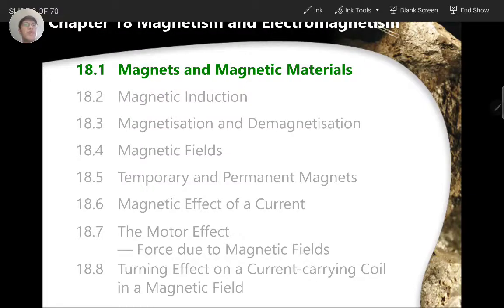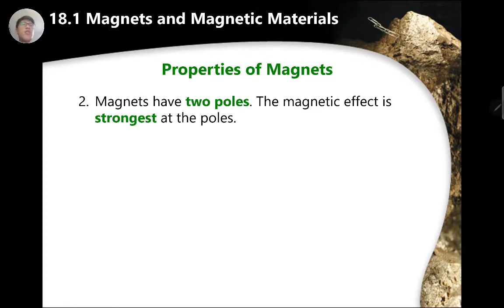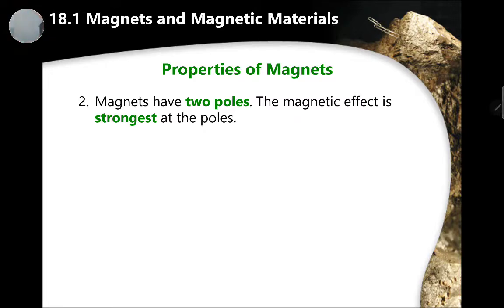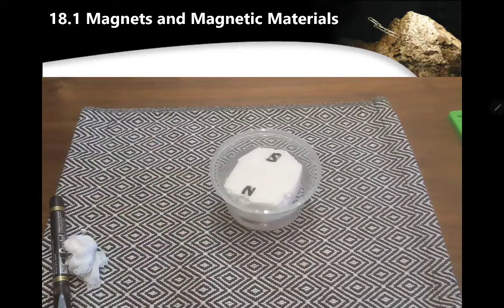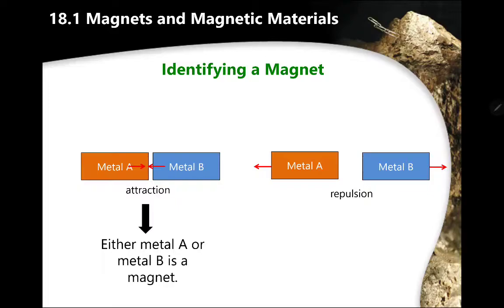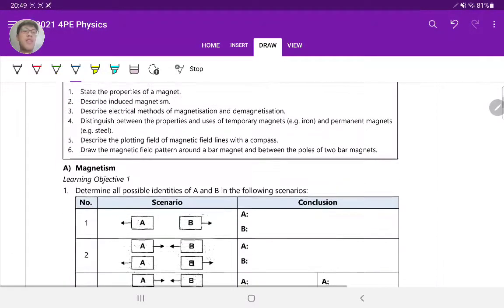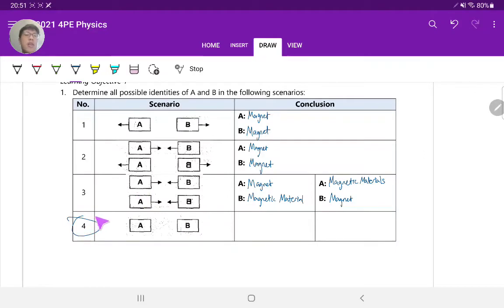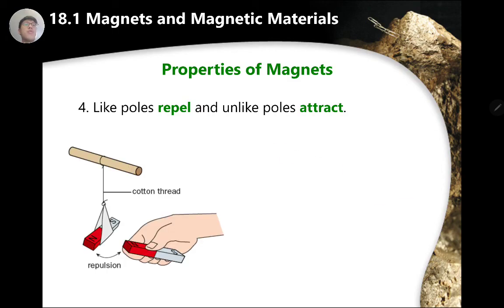Magnetism Lesson 1, Part 1 | Magnetic Properties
Singapore 5076 Science(Physics) O levels Syllabus